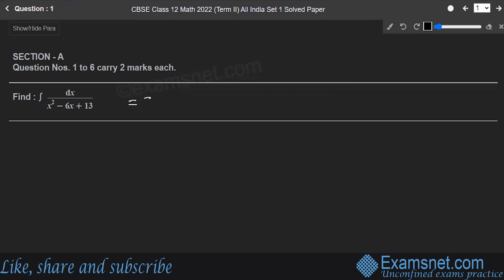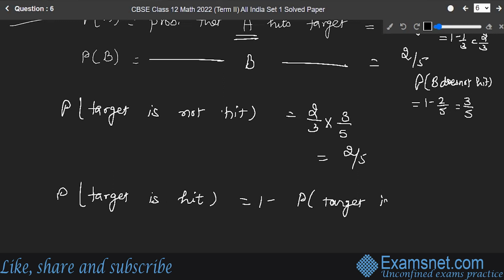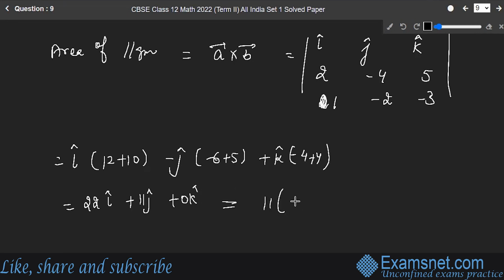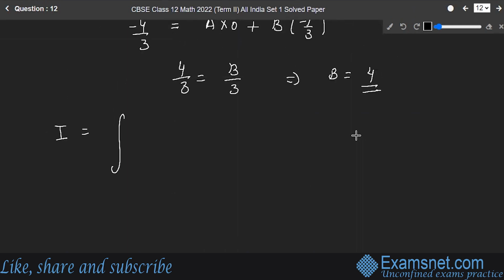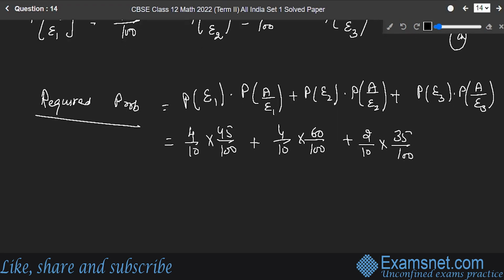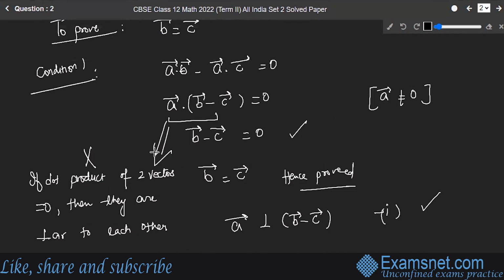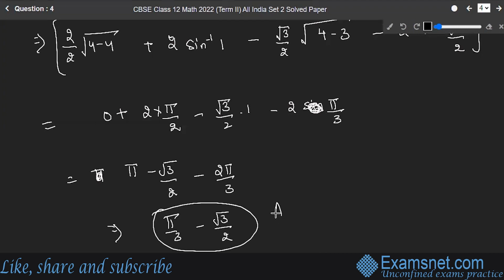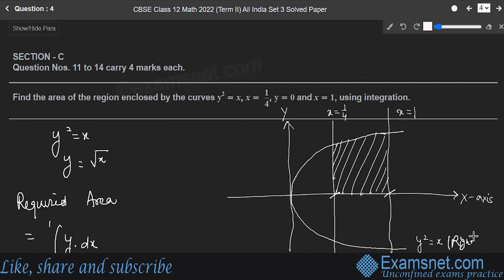CBSE 2022 Class 12 Math Term 2 Solutions for Outside Delhi Paper Sets 1, 2 and 3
CBSE Class 12 Exam 2022 Math Term 2 All Outside Delhi All Sets Paper Solutions with clear explanations

Jump to Questions:
00:00:00 - Intro
00:00:16 - Set 1 Question 1
00:01:49 - Set 1 Question 2
00:03:30 - Set 1 Question 3
00:05:27 - Set 1 Question 4
00:07:38 - Set 1 Question 5
00:10:27 - Set 1 Question 6
00:15:14 - Set 1 Question 7
00:17:48 - Set 1 Question 8
00:25:34 - Set 1 Question 9
00:30:39 - Set 1 Question 10
00:33:11 - Set 1 Question 11
00:39:33 - Set 1 Question 12
00:48:56 - Set 1 Question 13
00:52:36 - Set 1 Question 14
01:02:29 - Set 2 Question 1
01:05:23 - Set 2 Question 2
01:13:15 - Set 2 Question 3
01:17:26 - Set 2 Question 4
01:24:29 - Set 3 Question 1
01:26:48 - Set 3 Question 2
01:32:12 - Set 3 Question 3
01:34:30 - Set 3 Question 4